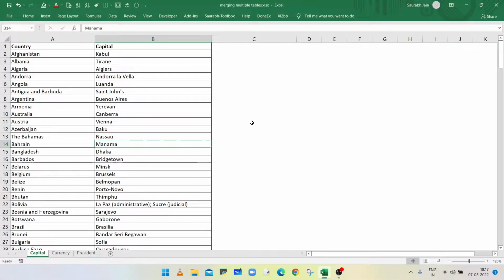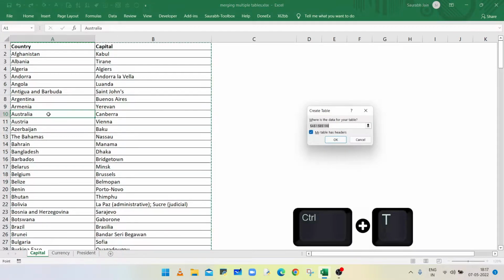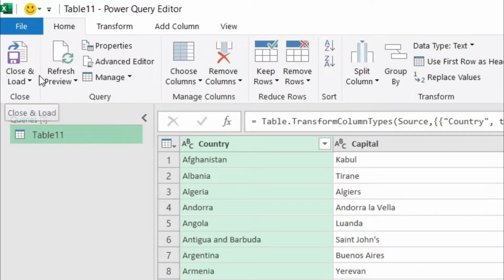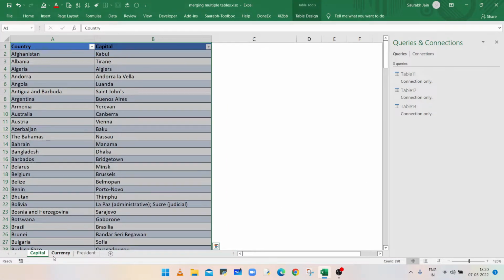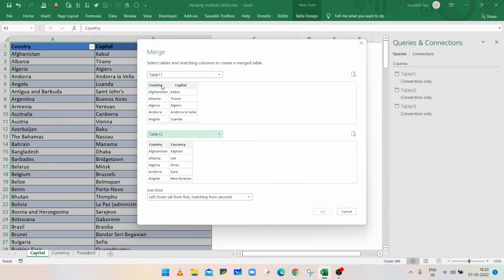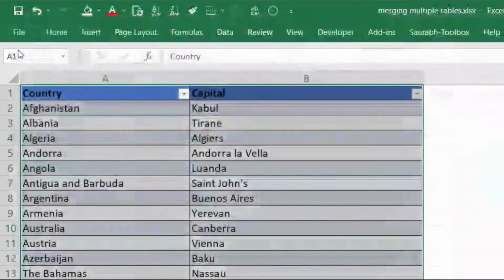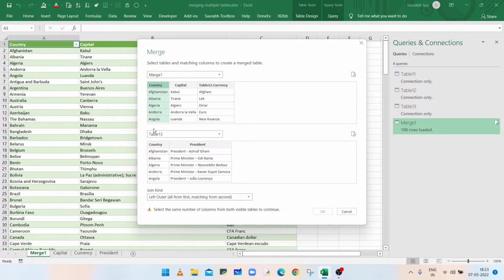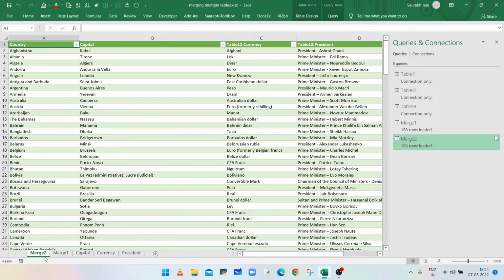How to merge columns from multiple tables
Learn in 5 minutes - How to merge columns from multiple tables using Power Query in Excel